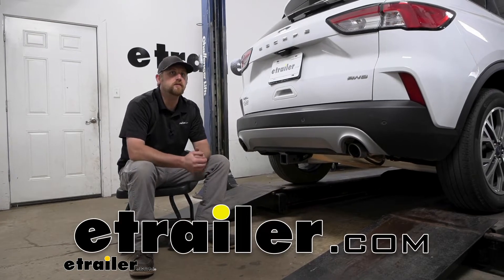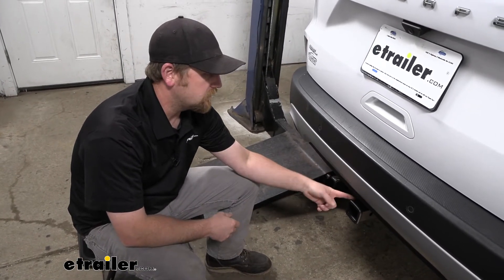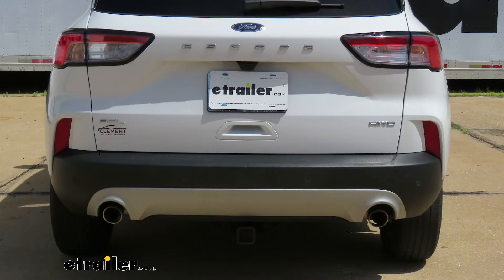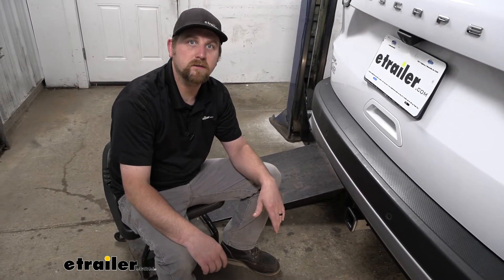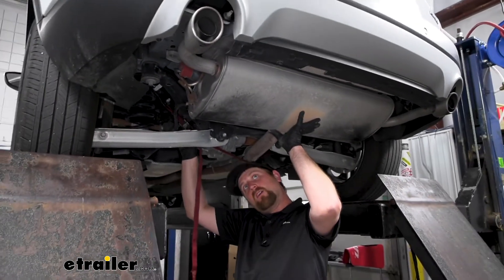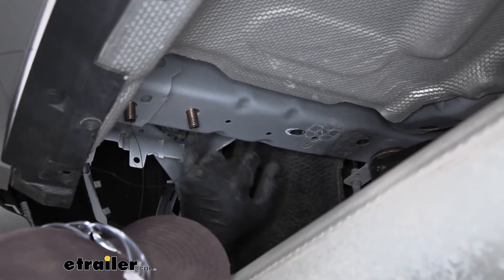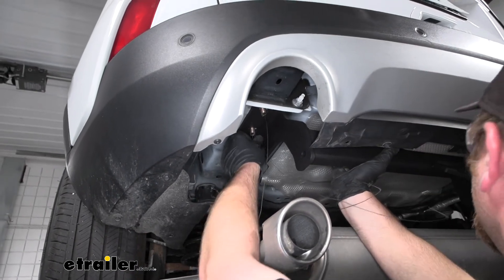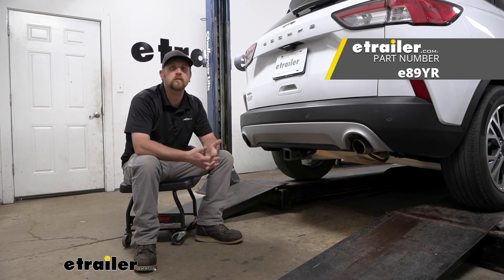How to Install the etrailer Trailer Hitch Receiver on a 2021 Ford Escape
Hey everybody, Ryan here at etrailer. Today on our 2021 Ford Escape, we're gonna be showing you how to install the etrailer.com trailer hitch receiver. But before we do that, why don't we check this one out and make sure this is the right hitch for you There are a couple of big questions it seems like a lot of people are wondering and one of 'em is, you know is the hitch gonna work with the hybrid models as well as the standard gasoline model Escapes And the answer is, yes, it's gonna work with both of 'em. So, regardless on if it's a hybrid or not or regardless on whatever type of sub model you have, the hitch just gonna bolt up and work like it should. And that's gonna kind of bring me to my next point. A lot of these have the hands-free lift gate assist where you kick your foot under there and the hatch comes up and makes sense that people wonder about it because putting a hitch back here is obviously where you're gonna kick your foot, right But even with the hitch in place, it is still going to work like it should.

You're just gonna have to kick your foot to either side of the receiver tube opening and it'll pop right open. The Escape is a really popular SUV. A lot of 'em are out on the road and people use them to do a lot of different things. And so, having a trailer hitch back here is gonna let you use your accessories like a bike rack or a cargo carrier. And it's also gonna let you be able to hook up to a trailer to be able to tow around and whatnot.

So, having this back here is gonna open up your opportunities on what you can do with your Escape. I will say this etrailer hitch, this one's pretty new. It's my first time actually seeing this one on an Escape. And I think it's my new favorite. I did a Curt hitch not too long ago.

It's really similar to this, but has a little different finish, I really like that one, but seeing this one now, I think I might like it more. And I say it because this one has a matte black carbide finish and it almost looks factory. It does a really good job. It kind of blends in and matches the plastic here on our bumper. And so in terms of appearance, I really don't think it can get much better than this one.

With this being the class three hitch, it is gonna have the two inch by two inch receiver tube opening. And this is arguably probably the most common size and a ton of different accessories. You're gonna work with it. End of the receiver tube there is gonna have reinforced collar for a little bit of extra support and it is going to use the standard 5/8 pen and clip. Keep in mind though, pen and clip doesn't come included. If you need one, not a huge deal, can always grab it here at etrailer. And I do like these safety chain openings, they're a plate style and they sit vertical almost a little bit further back and so pretty easy to get to. And they're gonna be large enough to allow us to use just about any size hook that our trailer might have on it. Now I'm gonna give you a couple of measurements and you can use these to help figure out which mounted accessories will work best. Go from the ground to the top inside edge of the receiver tube opening. That's gonna be about 14 inches. So if you plan on towing, chances are pretty good you can use a ball mount that has a straight shank or one that even has a slight rise. From the center of the hitch mount hole to the edge of the rear bumper, that's gonna be about five inches and you can use that measurement to figure out exactly if any of those folding type accessories you might have can be stored in that upright position without contacting the back of your Escape. Compared to some of the other hitches available, there's that Curt one like we talked about earlier, pretty much the same deal just that different finish and then there's a draw tight hitch available as well. That one though is completely visible. It's gonna hang down below the bumper. In my opinion, it doesn't look quite as nice as this one, but it does have a little bit higher weight capacity. So, if you really only plan on kinda towing some heavier stuff, that one might give you a little more breathing room as far as that goes. But at the end of the day, it's just gonna be what you like and what you're looking to do. With this setup here, it's a good all around one. Gonna gotta get the job done. As far as the installation goes, really not too bad. There is two holes that you'll have to enlarge just a little bit